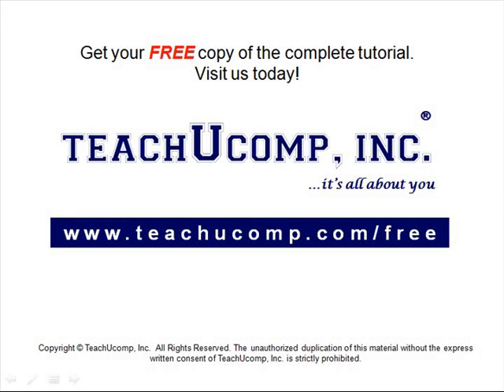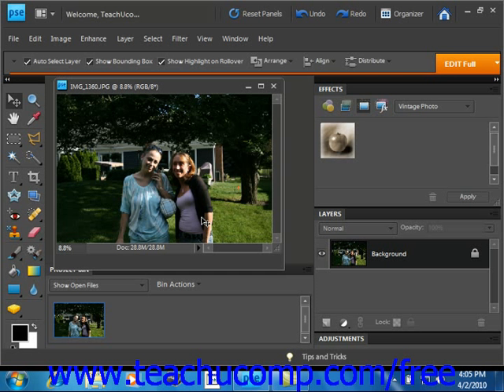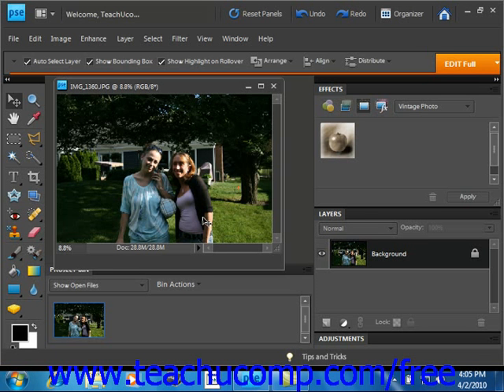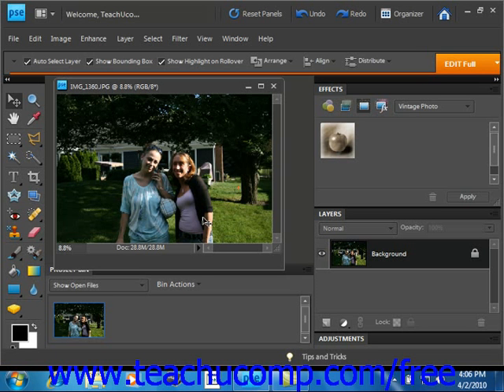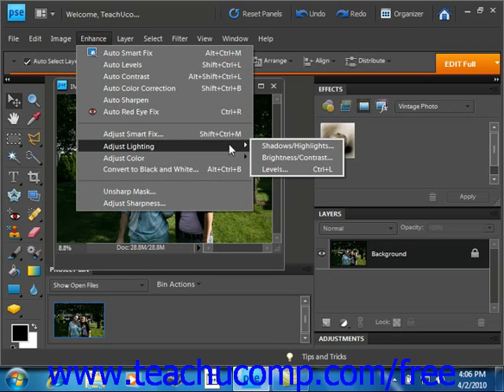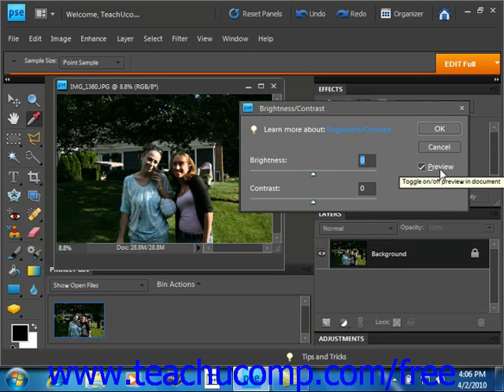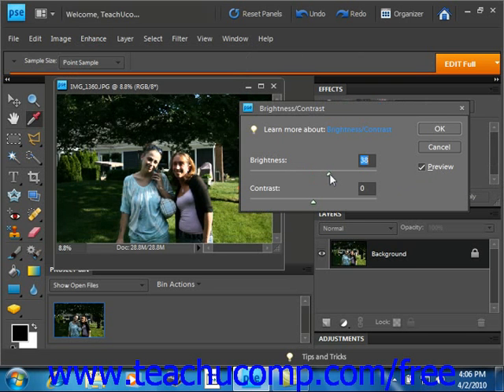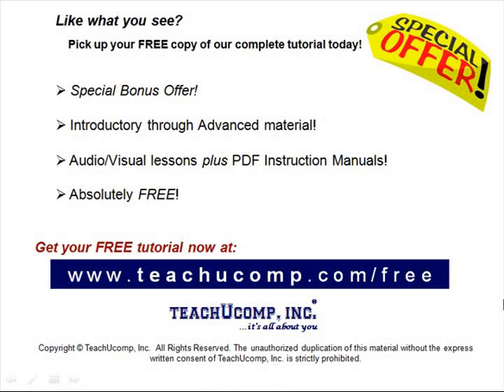Photoshop Elements 9.0 Tutorial Adjusting Brightness/Contrast Adobe Training Lesson 14.4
Learn how to adjust brightness/contrast in Adobe Photoshop Elements A clip from Mastering Photoshop Elements Made Easy v. 9.0. - the most comprehensive Photoshop Elements tutorial available. Visit us today!